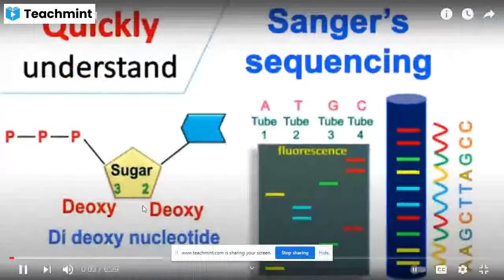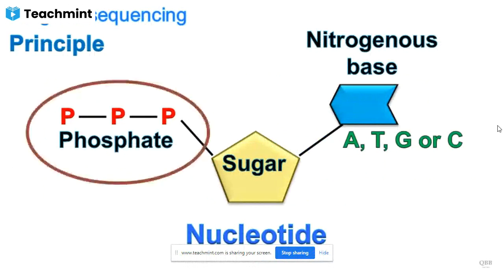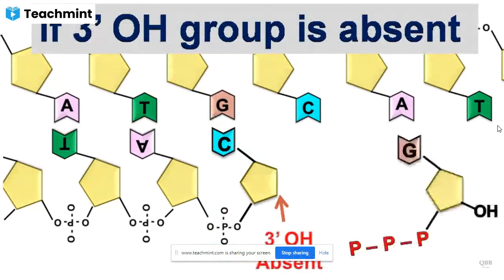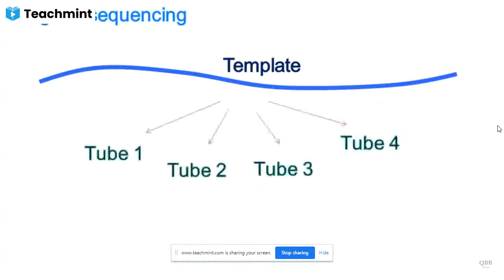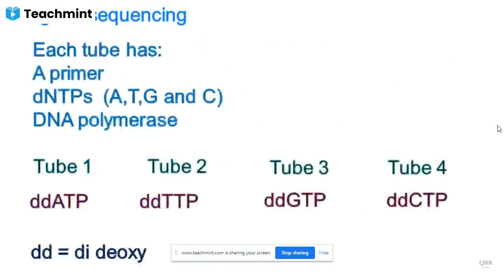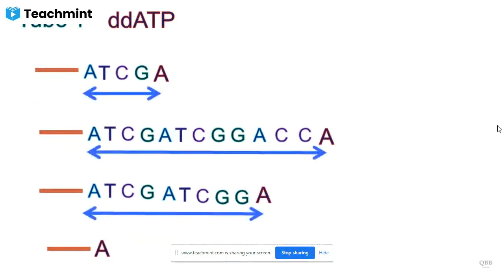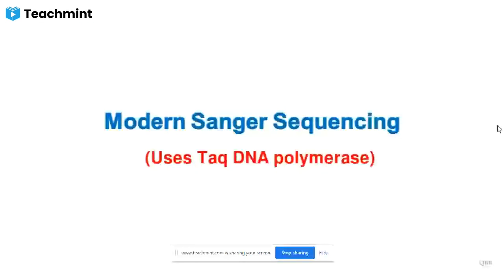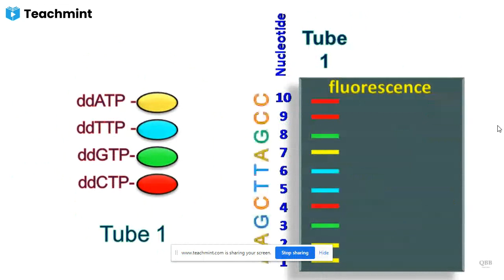Zoo 20210604 S6P2U3